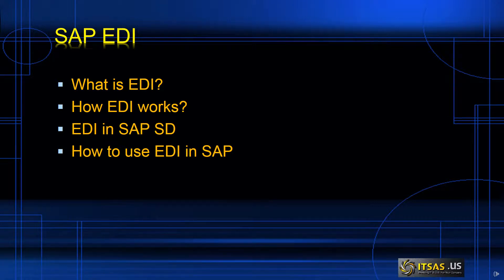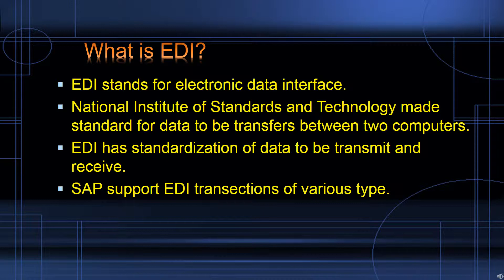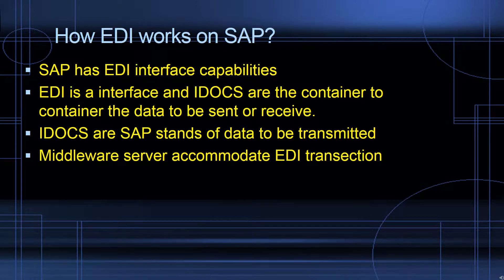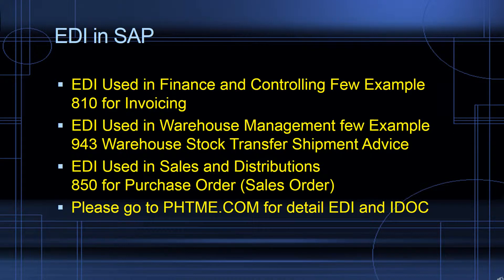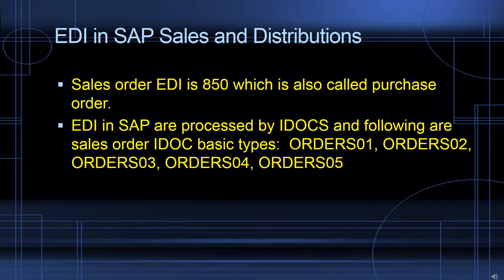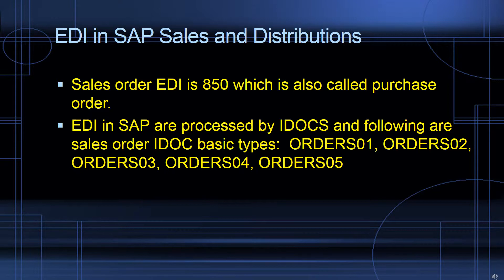SAP EDI in Sales and Distributions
Learn SAP EDI with SAP Sales and Distributions
What is EDI?  How EDI works? EDI in SAP SD How to use EDI in SAP. Learn what is SAP EDI and IDOCS. SAP EDI stands for electronic data interface. How EDI interface works between two servers. In SAP EDI is interface and IDOCs contain data.

Quick SAP Basic Introduction End User Guide: